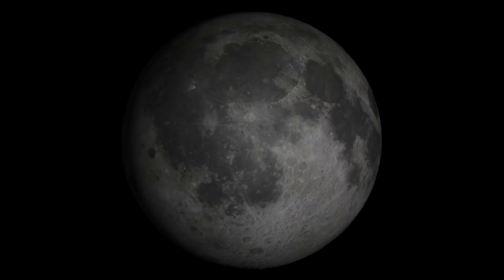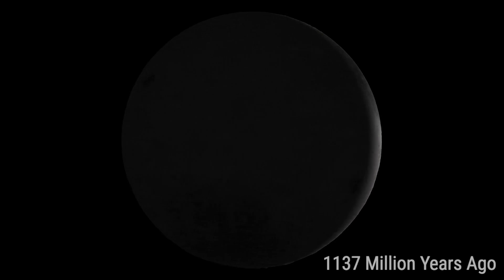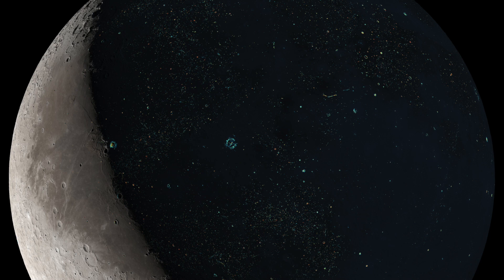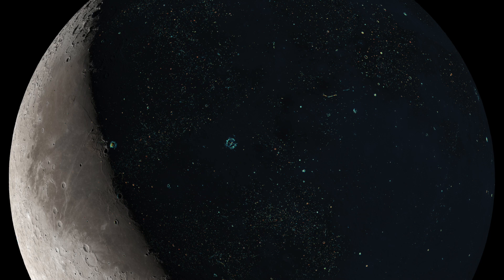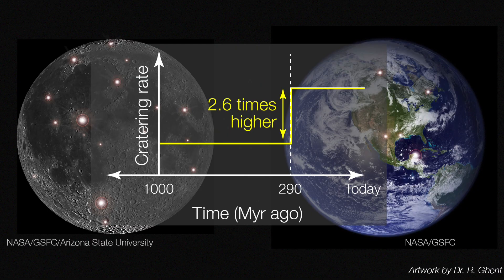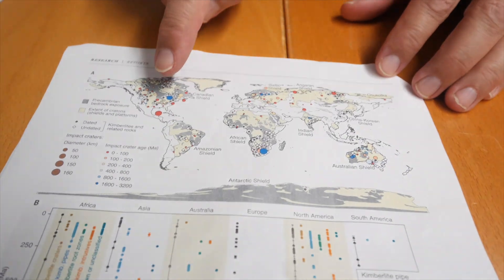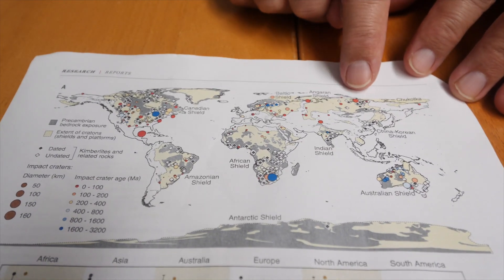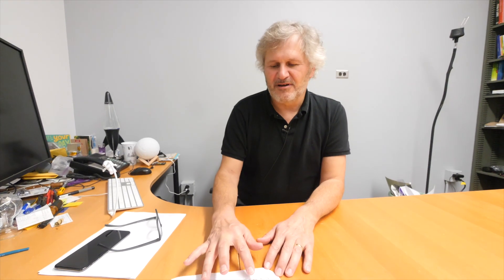A Billion Years of Moon Impacts Illuminates Earth's History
A study just published reveals the moon experienced a dramatic increase in cratering rates about 300 million years ago. This corroborates evidence of a similar increase in Earth impacts.
The paper is: The Earth and Moon impact flux increased at the end of the Paleozoic
Sara Mazrouei, Rebecca R. Ghent, William F. Bottke, Alex H. Parker, Thomas M. Gernon

DATA BY MAZROUEI ET ALL (SCIENCE 2019; VIDEO BY SYSTEM SOUNDS

Special thanks to Prof. David Paige